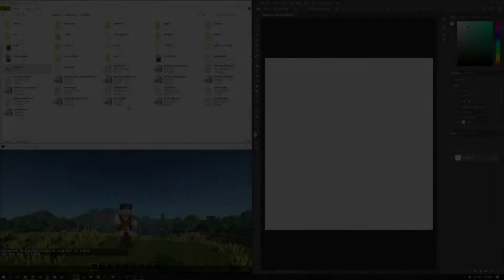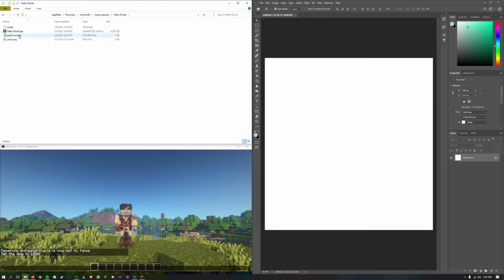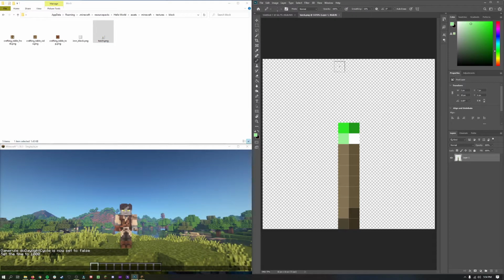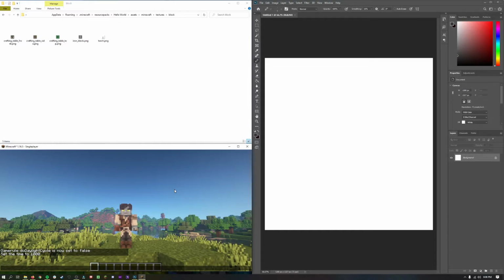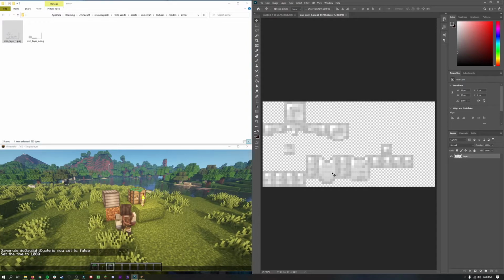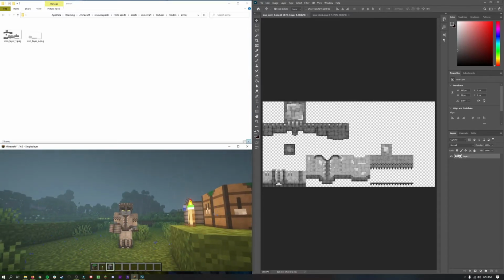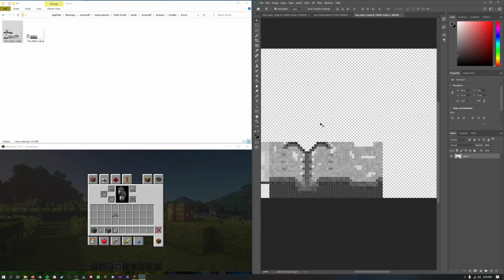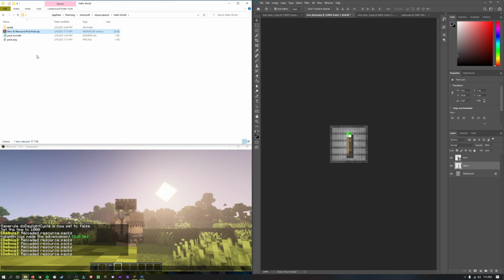How to Create Your First Minecraft Resource Pack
Ever wondered how to go about creating a Minecraft Resource pack? In this video we'll cover the file structure, pack versions, basic block texturing, and more! This tutorial is for the Java Edition of Minecraft

Playing on Bedrock? Not a problem, I've got packs for you too!

You can use FunkyToc's Combat Set Datapack to give some of the variant weapons and armor unique abilities

00:00 - Intro
00:15 - Software & Getting Started
01:20 - Assets & File Structure
04:30 - Texture Folder
05:25 - Torch
06:55 - Iron Block
08:30 - Crafting Table
10:20 - Item Textures
12:13 - Iron Armor Layer 1
16:10 - Iron Armor Layer 2
19:52 - New Textures In-game
20:24 - Creating the Pack Image
21:18 - Review & Summary
22:09 - Closing